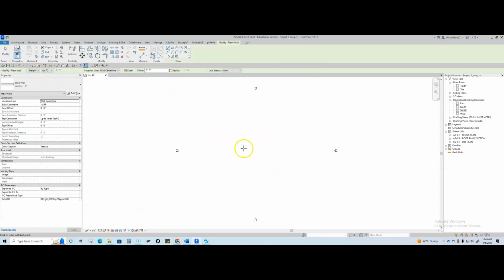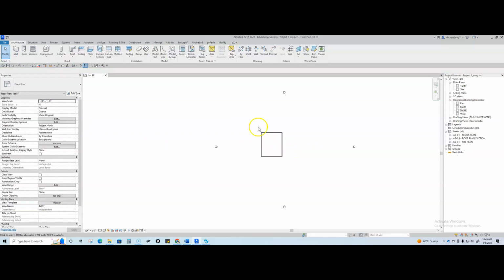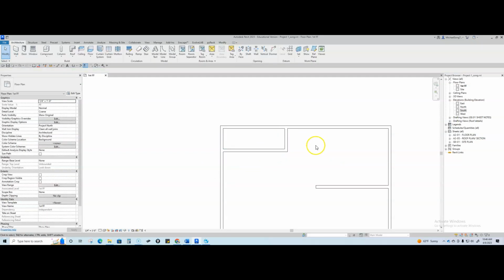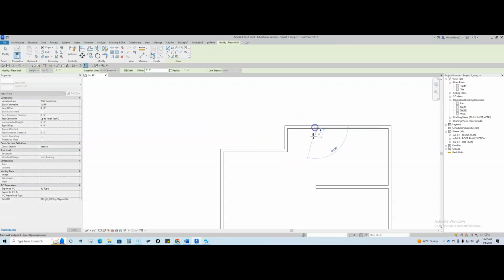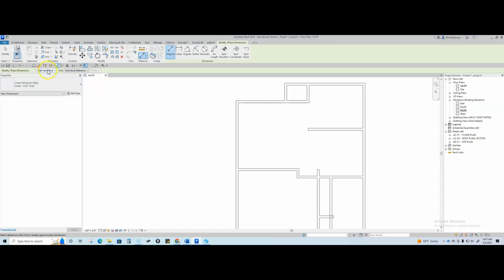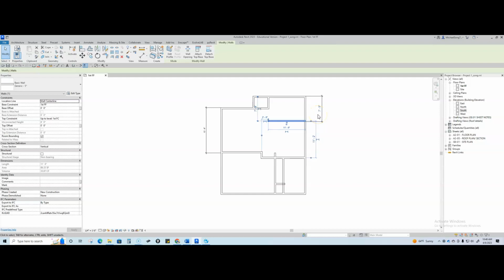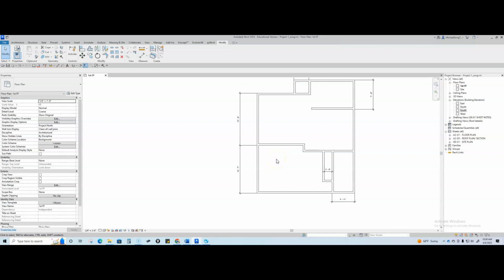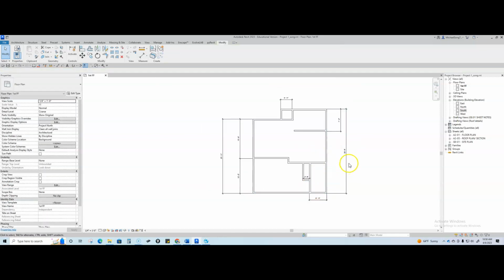Revit_Layout of Floor Plan